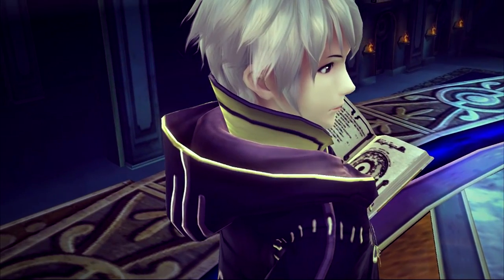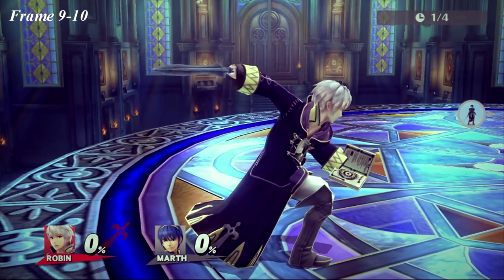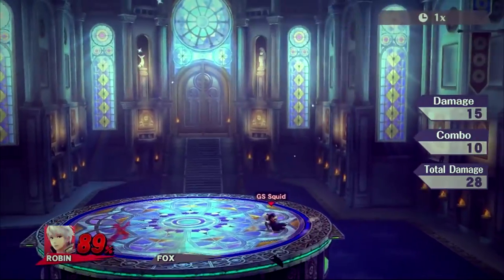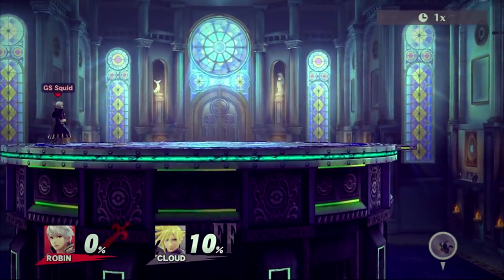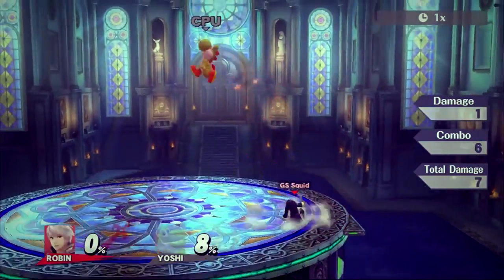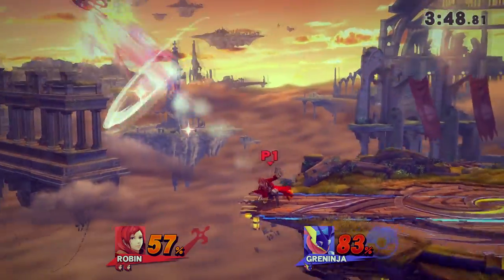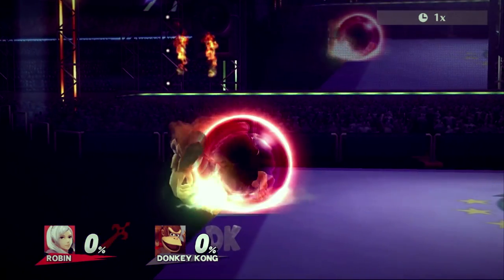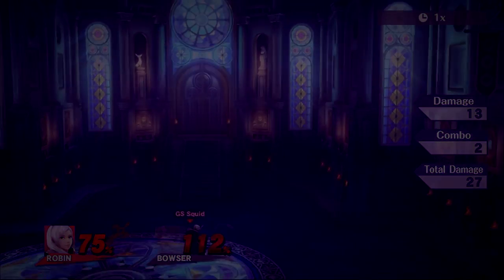Smash 4 - How To Play Robin: Competitive Tutorial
I hope you all enjoy my Robin tutorial, and I hope you learn a thing or two about this character!